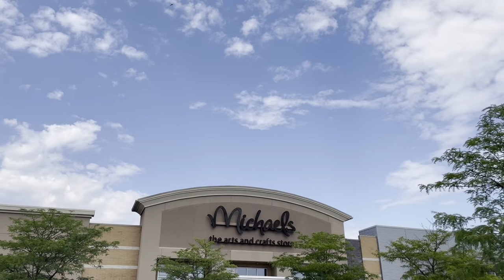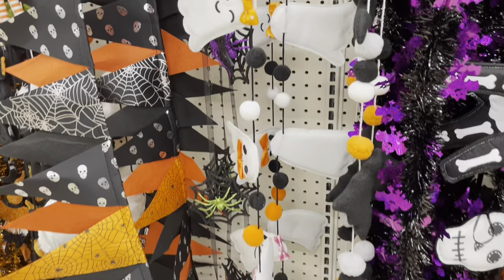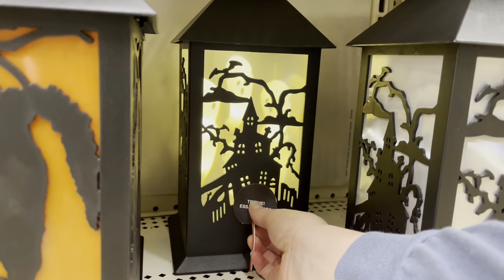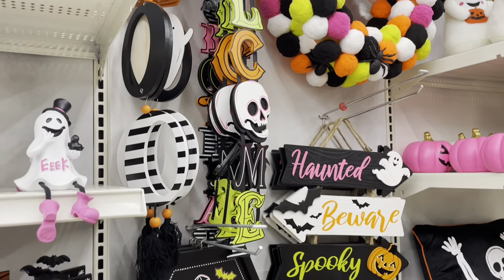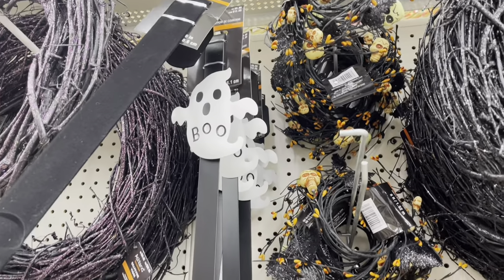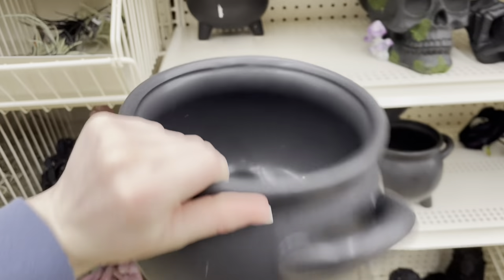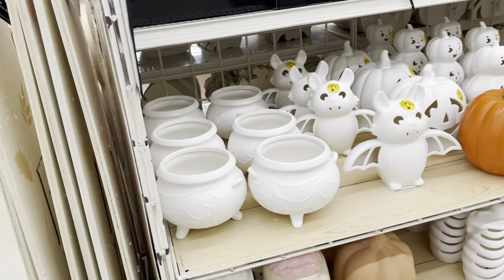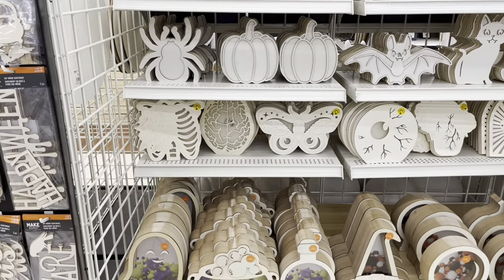Michael’s Halloween 2023 | Shop with me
Come Halloween shopping with me in Michael’s